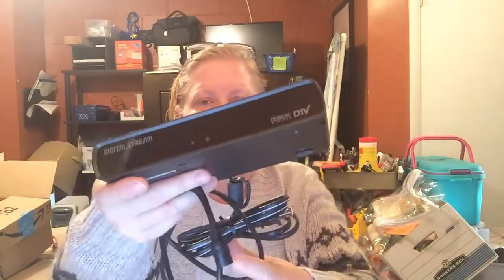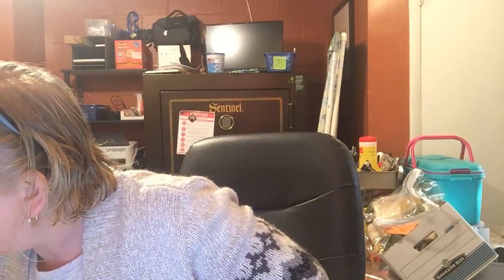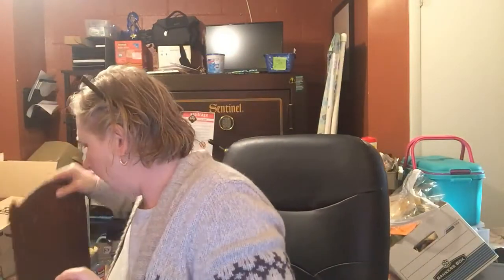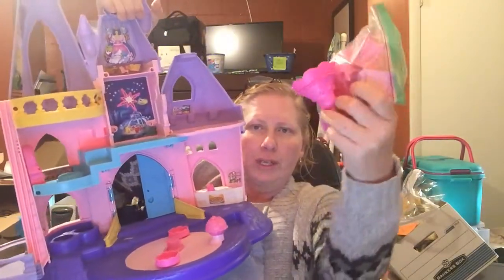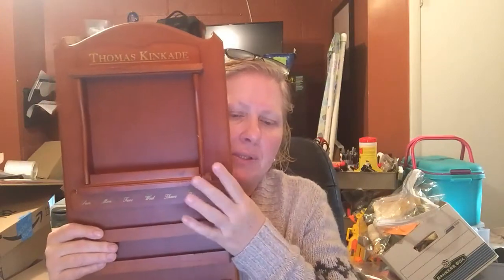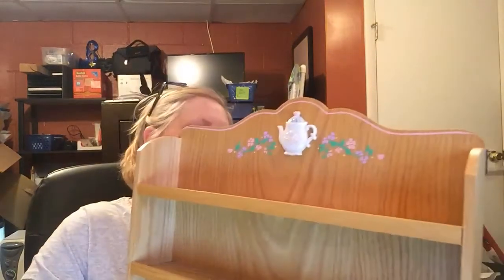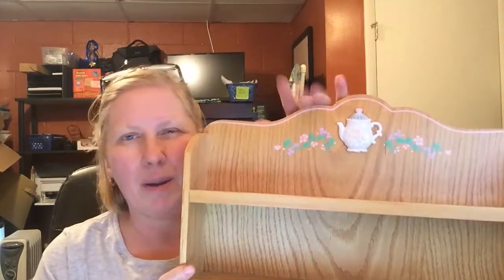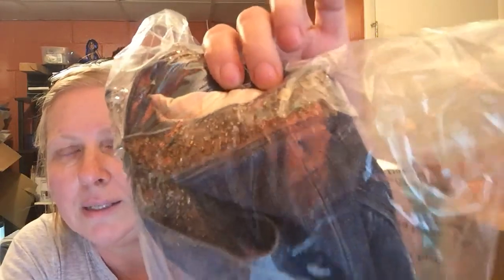I've got Spring fever Vlog #36 April 5, 2017